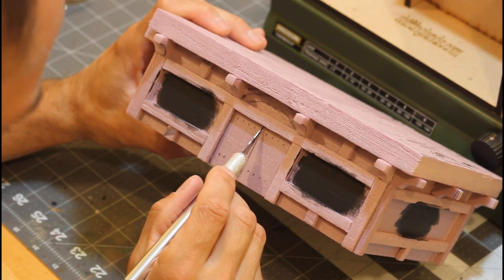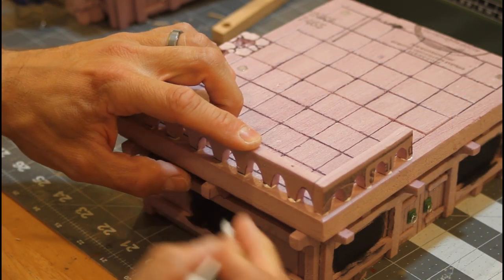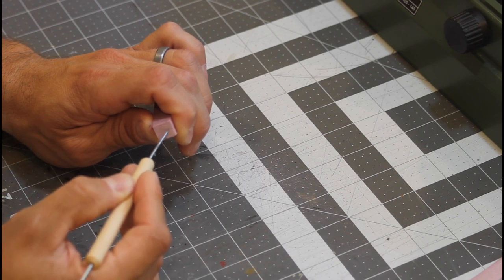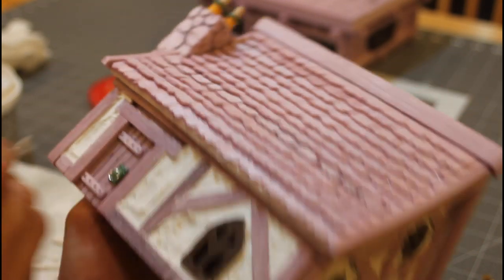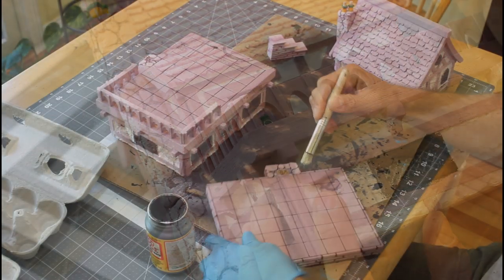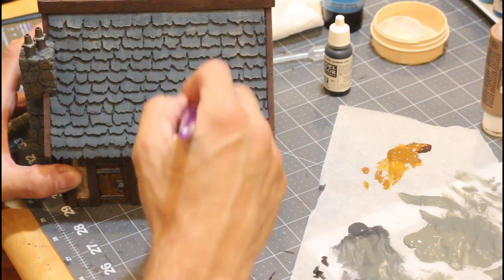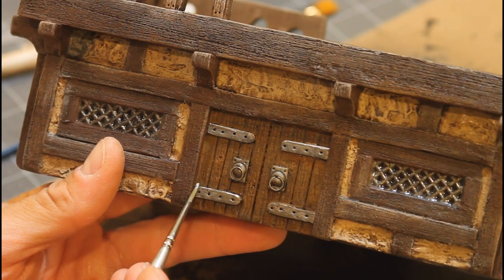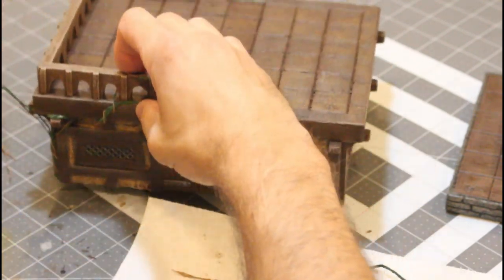Tabletop Tavern Build for D&D Part 2 of 2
Tabletop Tavern Build for D&D Part 2 of 2.  Learn how to craft a fantasy terrain tavern for your tabletop games such as Dungeons and Dragons or Frostgrave.  Print off the free .pdf plans at DriveThruRPG and follow along!